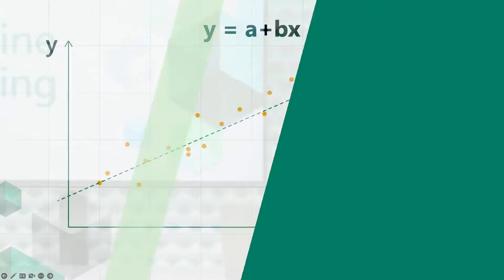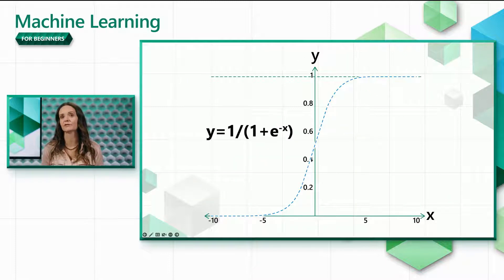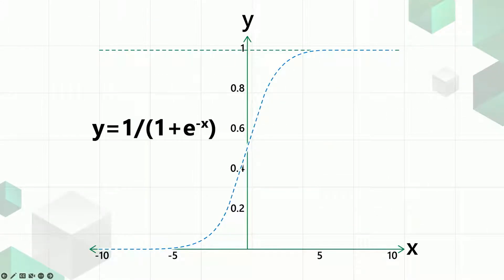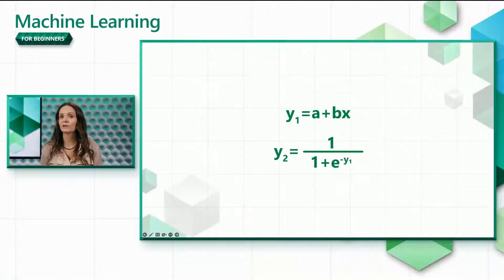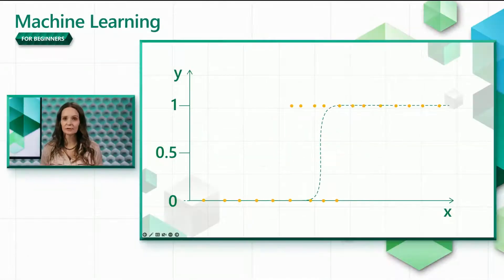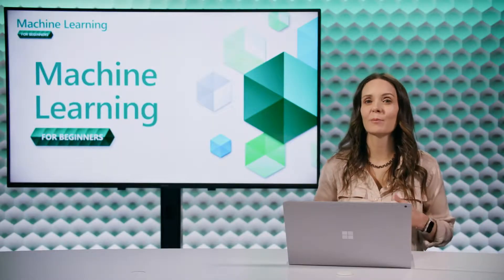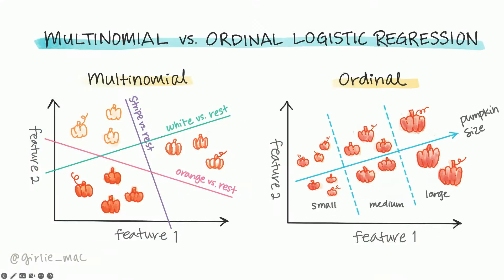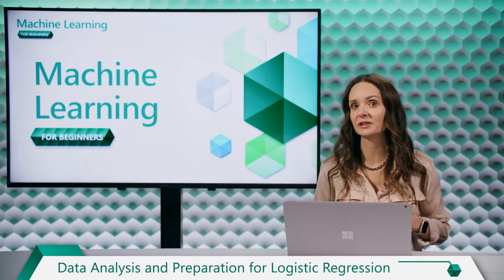Understanding Logistic Regression for Machine Learning Classification [Part 14] | ML for Beginners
Welcome to another insightful video presented by Bea Stollnitz, a Principal Cloud Advocate at Microsoft. In this video, we'll dive into the world of logistic regression, learn how it compares to linear regression, and explore its applications in classification tasks, including how it can make better predictions against our pumpkin data set 🎃.

What you'll learn:

✅ The difference between linear and logistic regression
✅ Binary logistic regression and the use of the sigmoid function
✅ Multinomial and ordinal logistic regression

Join Bea as she unravels the fascinating world of logistic regression, and learn how it can be utilized in classification problems. This video is perfect for those who want to expand their understanding of regression techniques and enhance their machine learning skill set.

0:00 - Intro
0:37 - Linear regression vs binary logistic regression
1:23 - Threshold values
1:53 - Logistic regression for pumpkin colors
2:20 - Multinomial and ordinal logistic regression